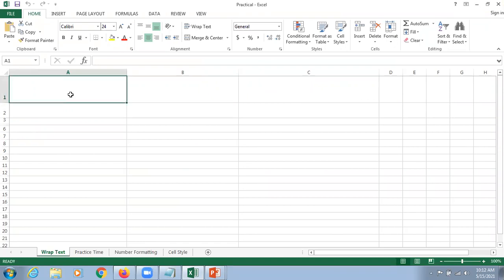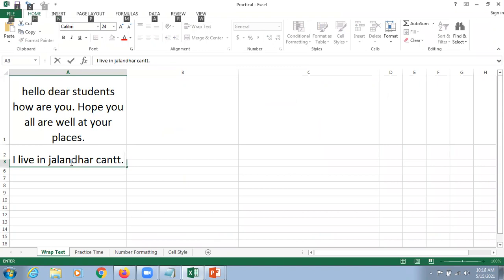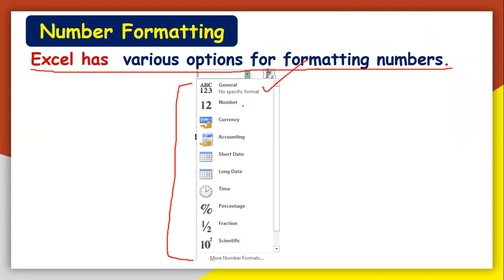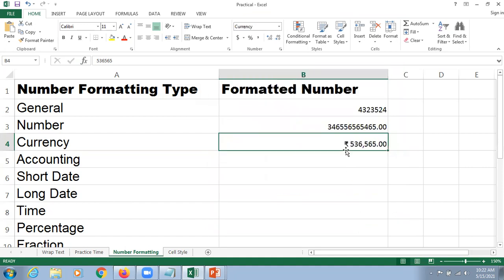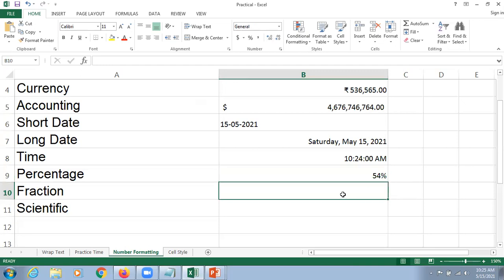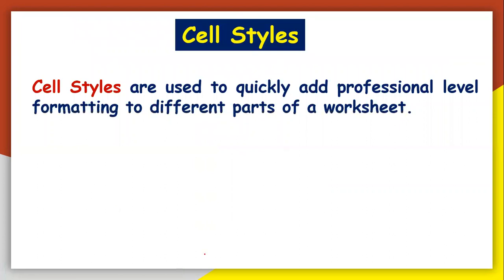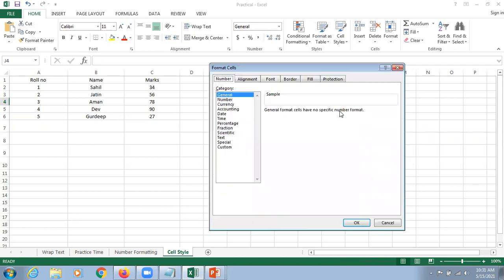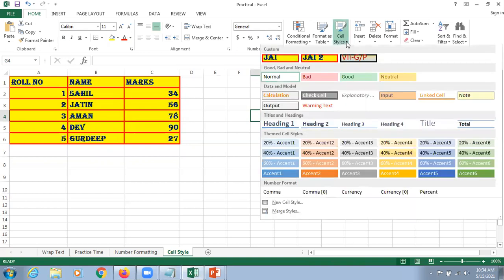VII || Computer || Formatting Data in Excel 2013 || Part-2 || 15-05-21